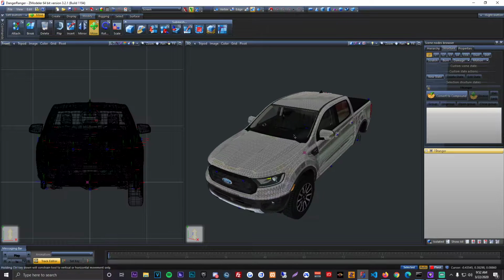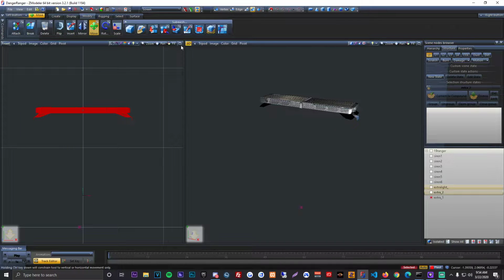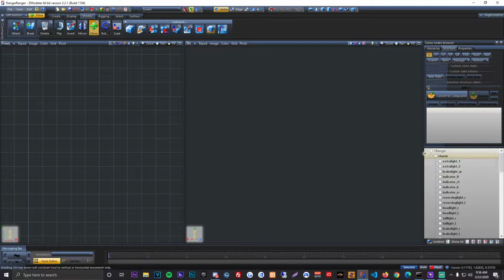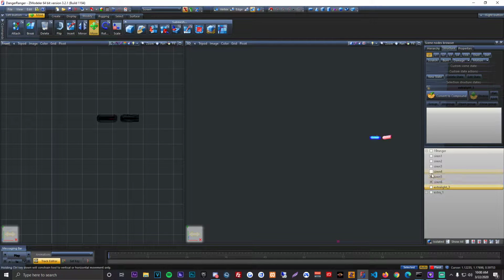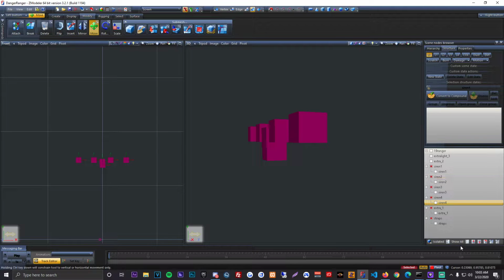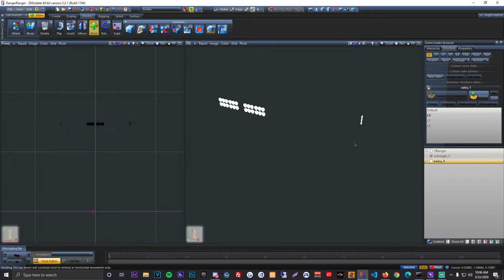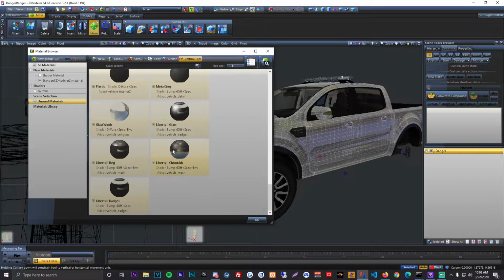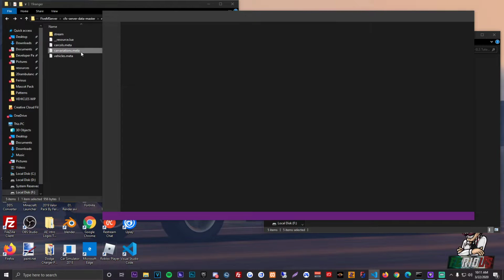[Episode 2] How To Install A Lightbar | Zmodeler3 | NON-ELS Tutorial